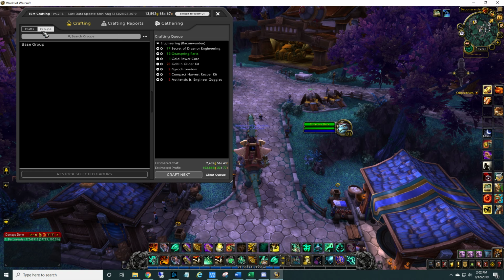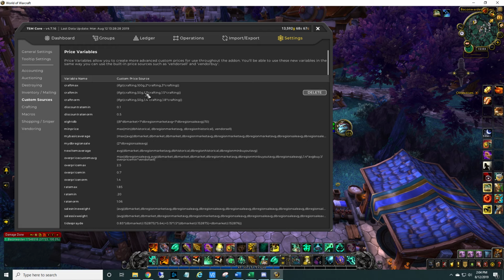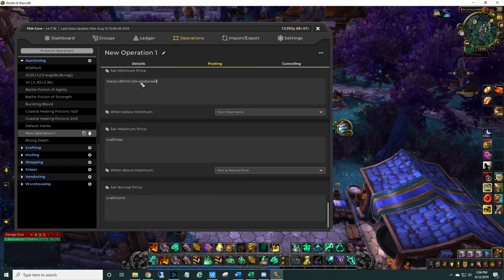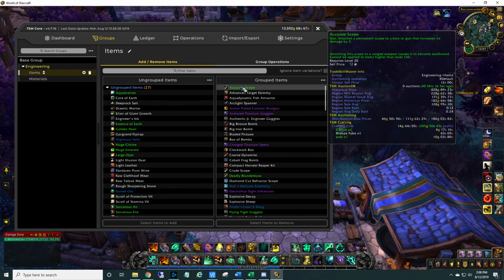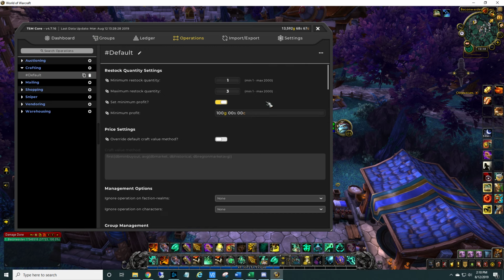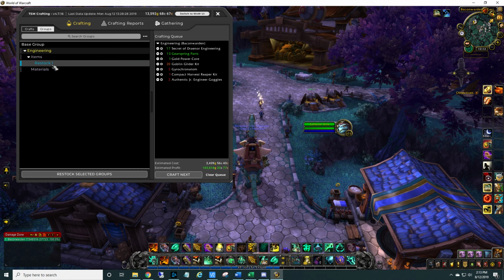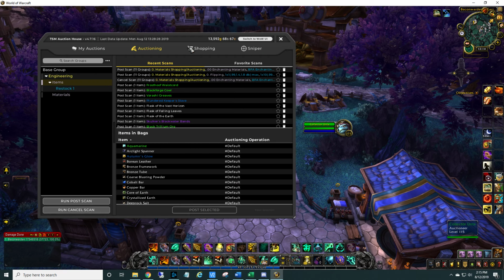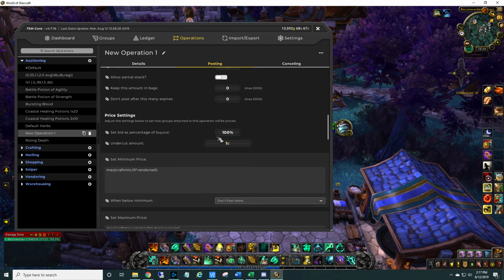TSM Auctions - Getting Started with Crafting